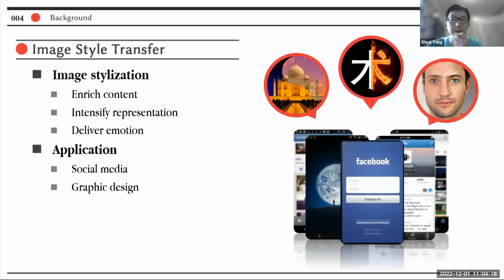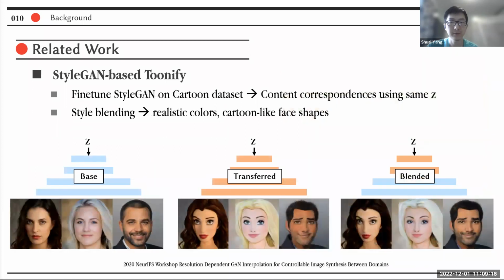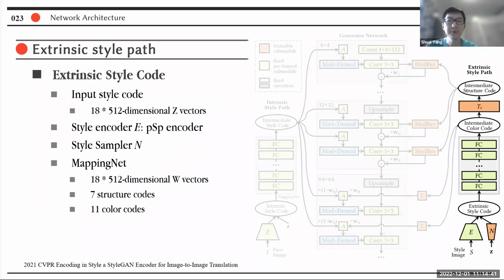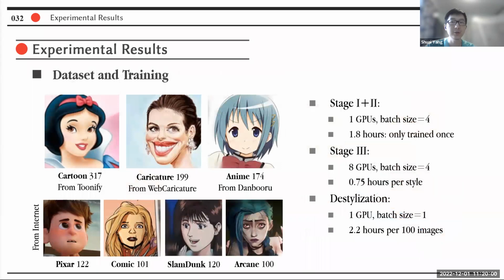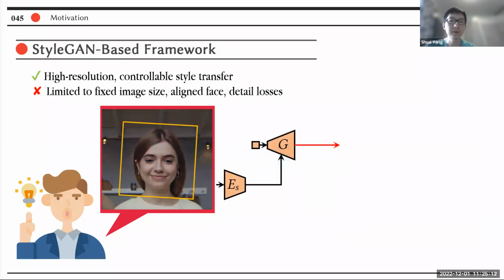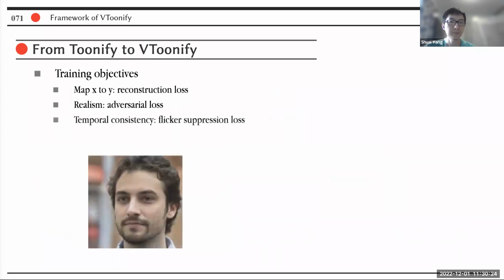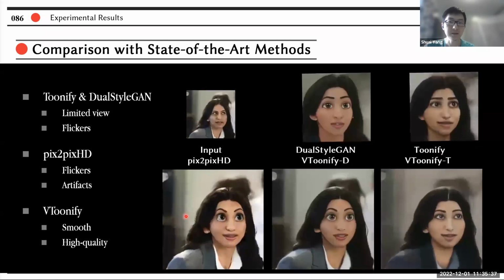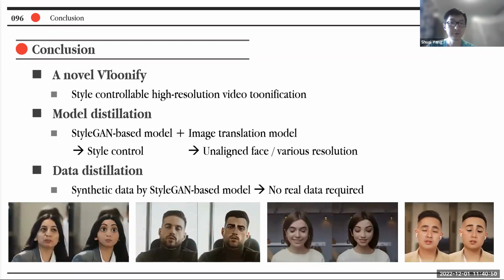【EP10】StyleGAN-Based Portrait Image and Video Style Transfer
**Title**
StyleGAN-Based Portrait Image and Video Style Transfer

**Abstract**
Portrait style transfer aims to render artistic portraits from real faces, which are ubiquitous in our daily life as well as creative industries in forms of arts, social media avatars, movies and entertainment advertising. In this talk, I will introduce our two portrait style transfer models DualStyleGAN and VToonify. We first propose a novel DualStyleGAN to characterize and control the intrinsic and extrinsic styles for exemplar-based high-resolution portrait style transfer, requiring only a few hundred style examples. Then, based on DualStyleGAN, we propose a novel VToonify framework for controllable high-resolution portrait video style transfer, supporting unaligned faces and various video sizes.

**Speaker**
Shuai Yang received the B.S. and Ph.D. degrees (Hons.) in computer science from Peking University, Beijing, China, in 2015 and 2020, respectively. He is currently a postdoctoral research fellow with the S-Lab, Nanyang Technological University. Dr. Yang was a Visiting Scholar with the Texas A&M University, from Sep. 2018 to Sep. 2019. He was a Visiting Student with the National Institute of Informatics, Japan, from Mar. 2017 to Aug. 2017. He received the Excellent Doctoral Dissertation Award of China Society of Image and Graphics, 2020 and Excellent Doctoral Dissertation Award of Peking University, 2020. He received the IEEE ICME 2020 Best Paper Awards and IEEE MMSP 2015 Top 10% Paper Awards. His current research interests include image stylization and image translation.